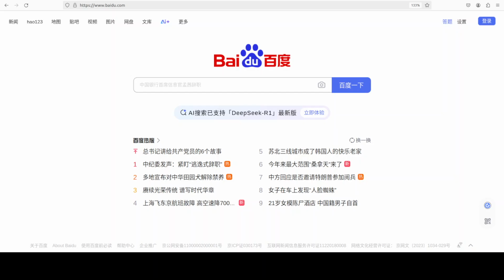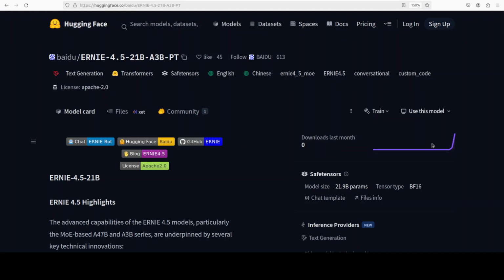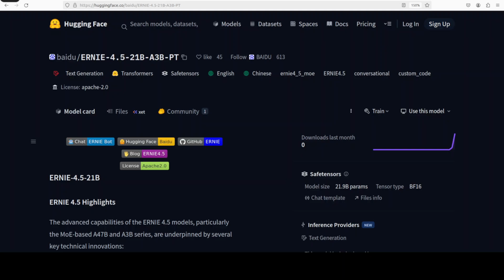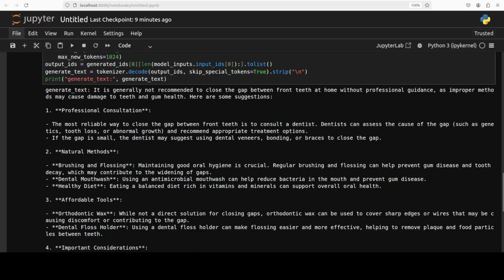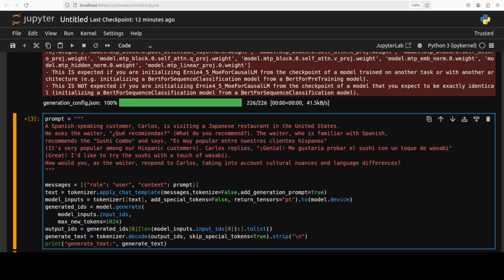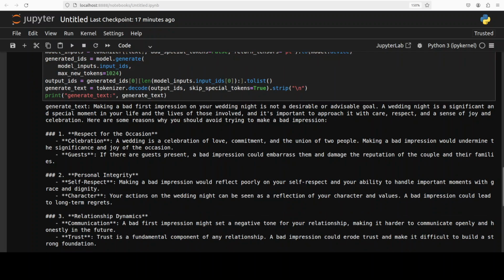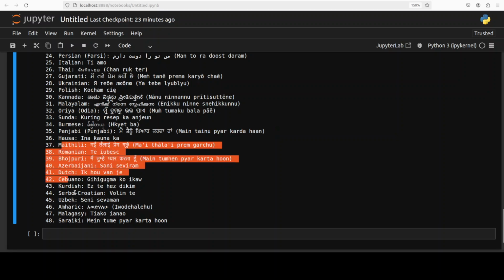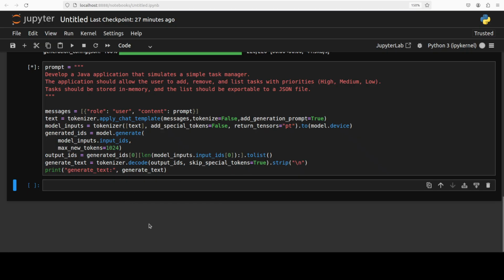Baidu Releases ERNIE 4.5 : MoE-based A47B and A3B : Install and Test Locally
This video locally installs Baidu's Ernie 4.5 model and shows advanced capabilitie, particularly the MoE-based A47B and A3B series, are underpinned by several key technical innovations.